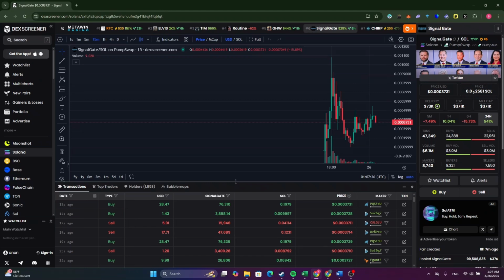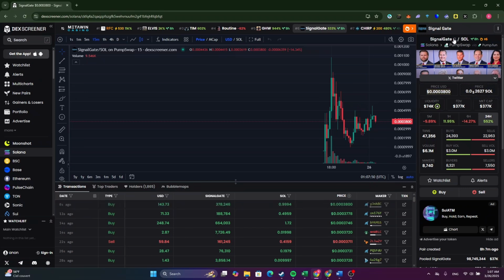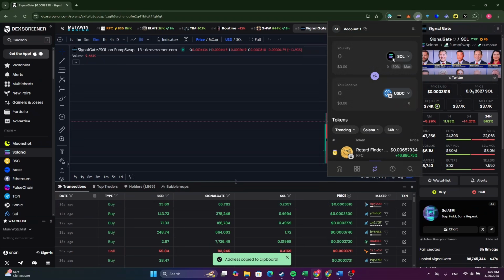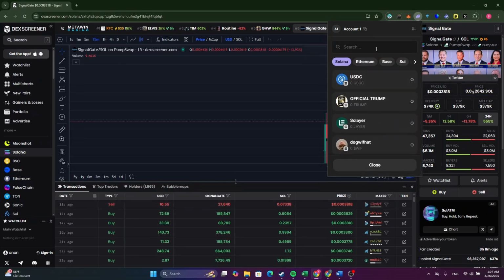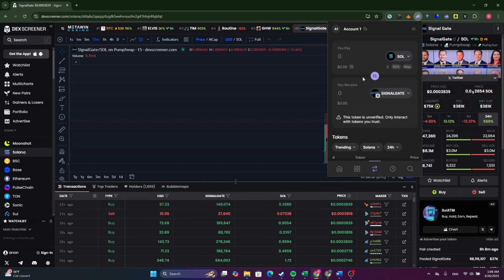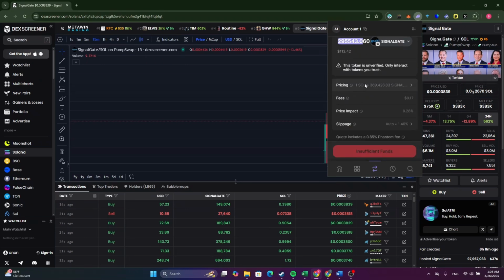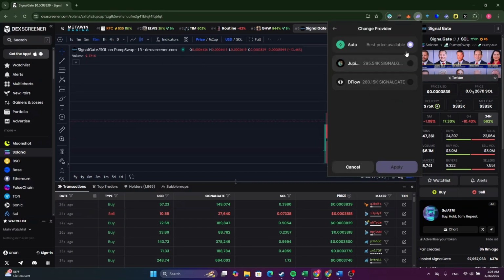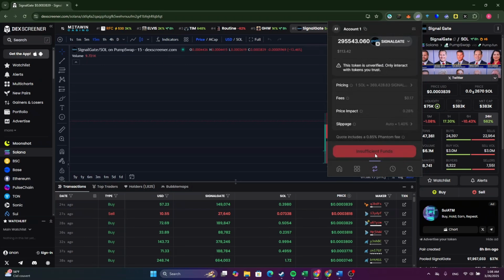How To BUY $SignalGate – Signal Gate TOKEN CRYPTO COIN IN 60 SECONDS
Learn How To BUY $SignalGate – Signal Gate TOKEN CRYPTO COIN . This video will cover everything that you need to know and help you solve your problem quickly.
Stay till the end of the video to find out How To BUY $SignalGate – Signal Gate TOKEN CRYPTO COIN.

Did you learn How To BUY $SignalGate – Signal Gate TOKEN CRYPTO COIN ?

Do you want to see another video about How To BUY $SignalGate – Signal Gate TOKEN CRYPTO COIN ?

Did you enjoy How To BUY $SignalGate – Signal Gate TOKEN CRYPTO COIN ?